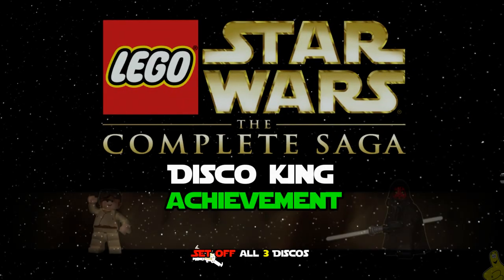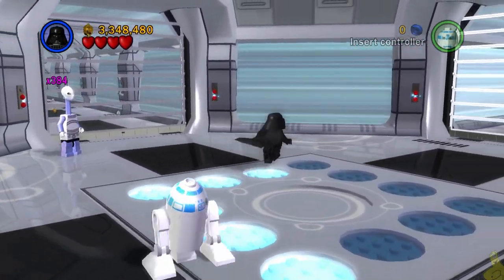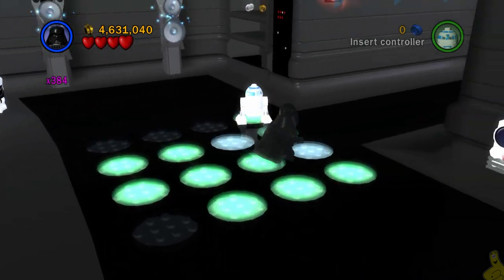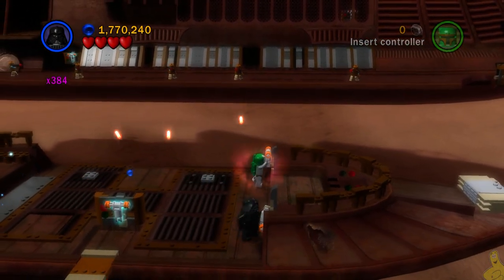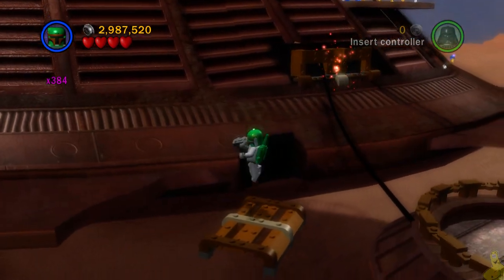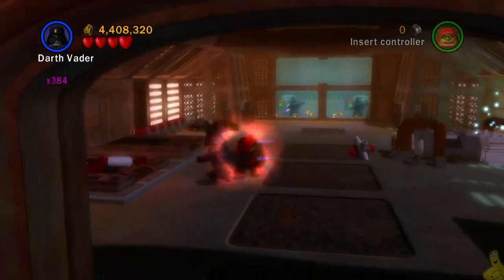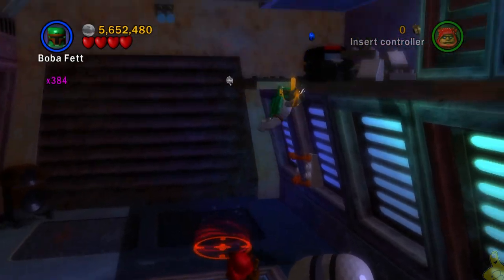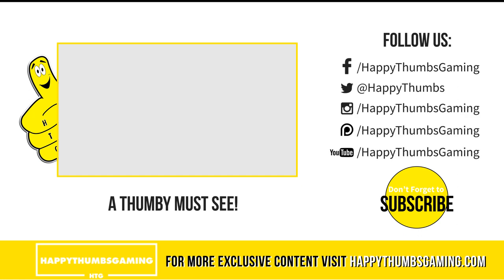Lego Star Wars TCS: Disco King (Set off all 3 Discos) - HTG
Lego Star Wars The Complete Saga Disco King Achievement. In our Disco King Achievement video we show you how to Set off all 3 Discos and unlock the Disco King Achievement! Now that all 36 STORY/FREE PLAY/CHALLENGE/BOUNTY HUNTER/SUPER STORY levels have been completed, we we clean up the left over Lego Star Wars The Complete Saga Achievements. We have showcased each level and where all of the collectibles are as we journey through all 36 levels of Lego Star Wars The Complete Saga and are almost to 100%. Any left over Achievements for Lego Star Wars TCS are next!

Our Disco King Achievement Quick Links:
Disco Ball 1:  00:30
Disco Ball 2:  03:04
Disco Ball 3:  08:10

►Trophy/Achievement earned in this video:
Disco King Achievement

- HappyThumbsGaming